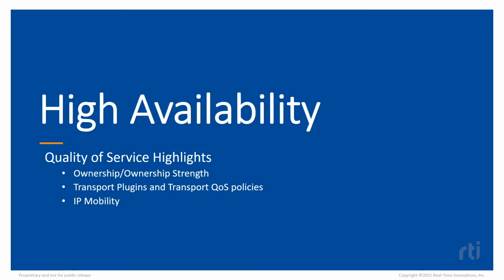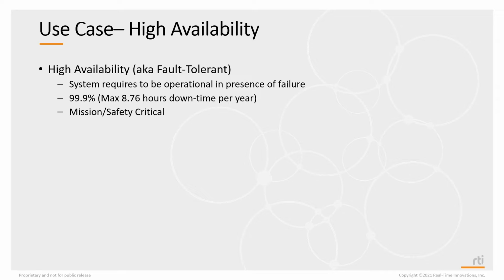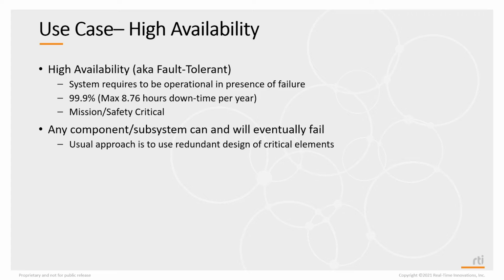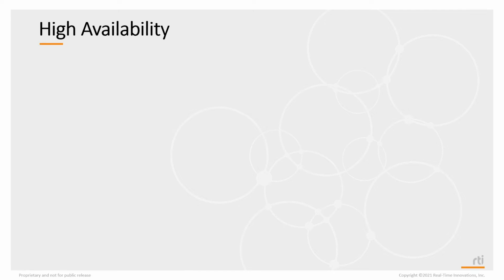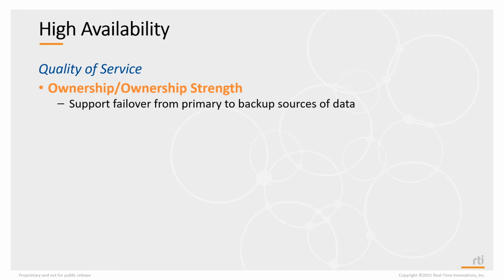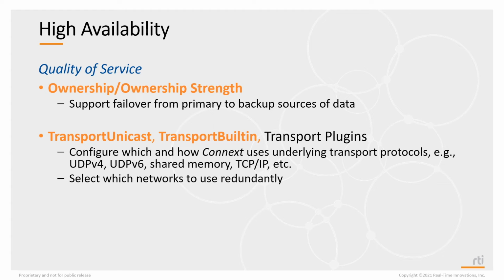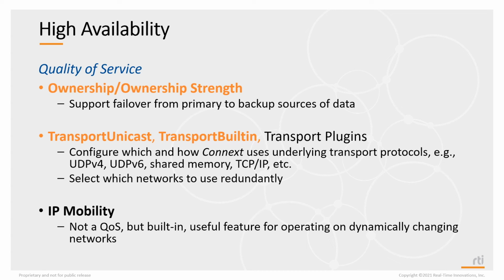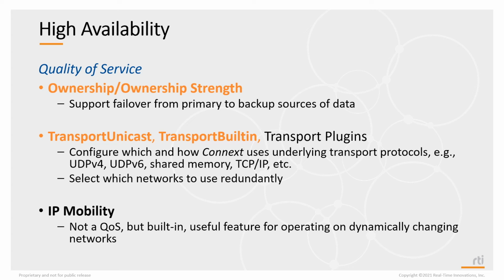RTI Academy - Quality of Service - 16 High Availability